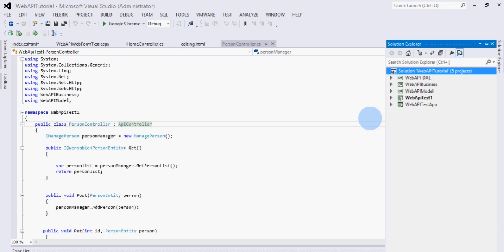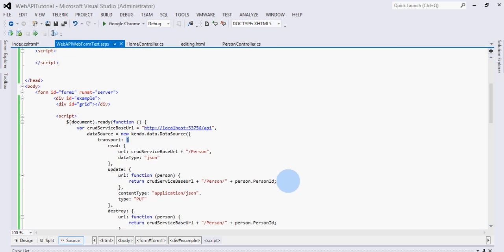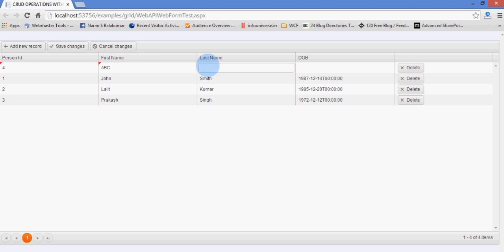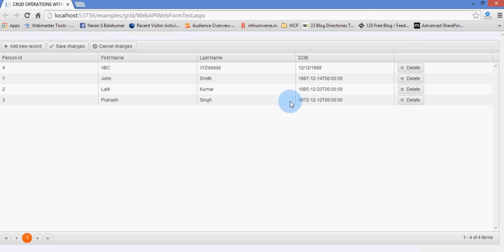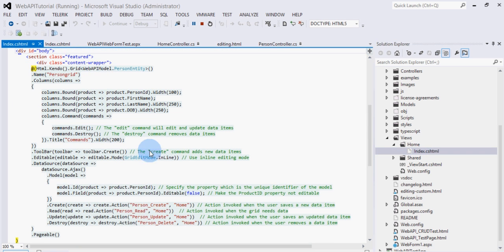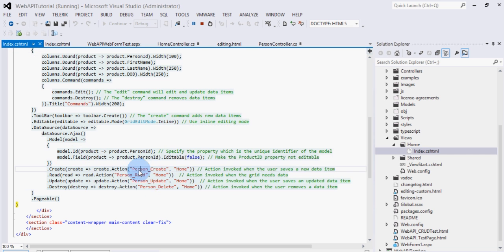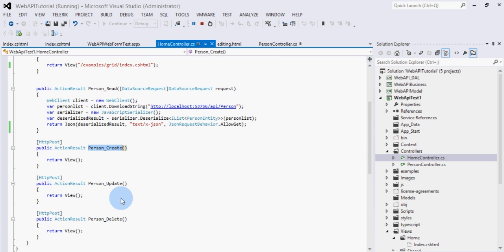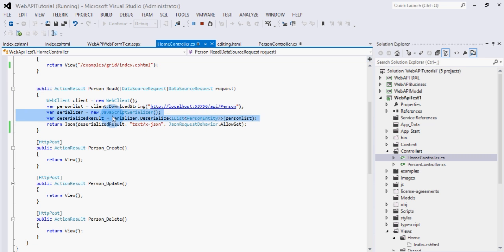Call web api from asp net mvc web pages in visual studio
learn how to Call web api from asp net mvc web pages in visual studio 2015 or visual studio 2017. learn how create a somple mvc application and consume a web api from it to display data on web pages